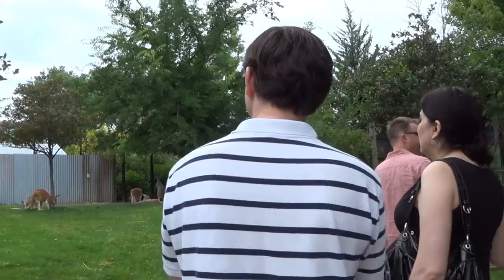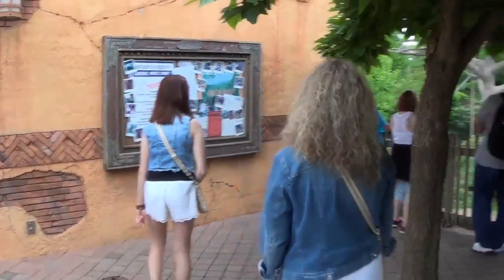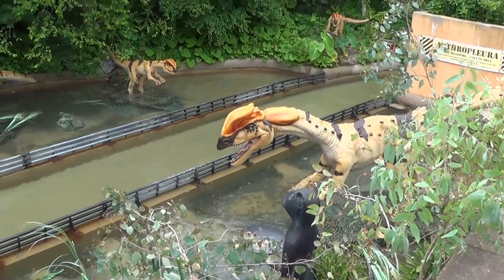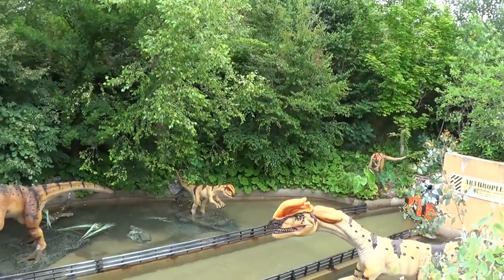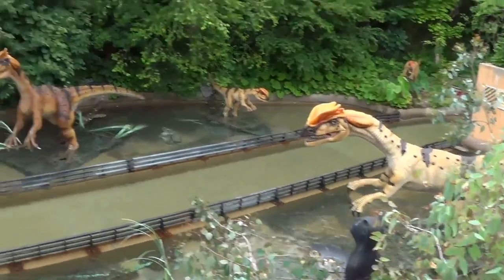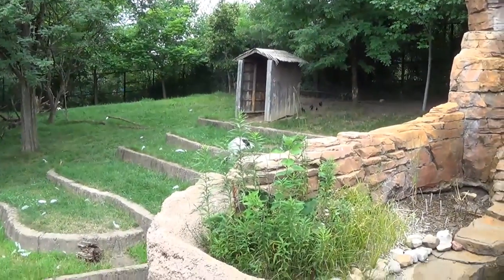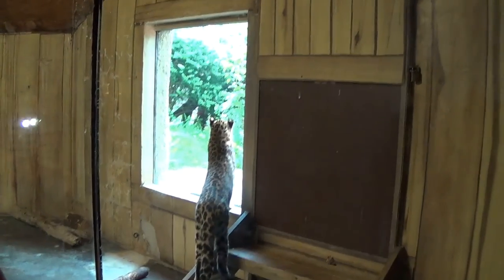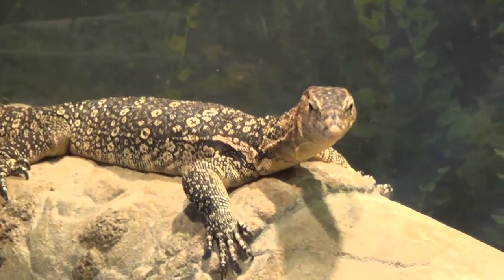Columbus Zoo Day Part Two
Showing you more of what to expect to see at the Columbus Zoo